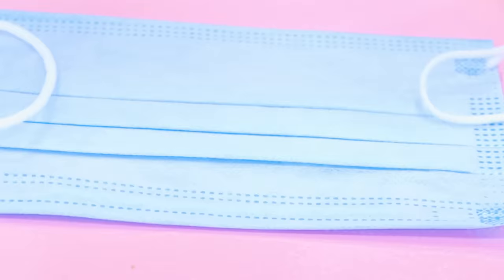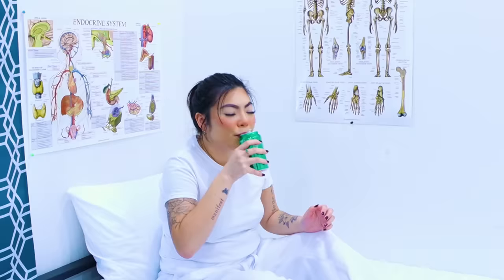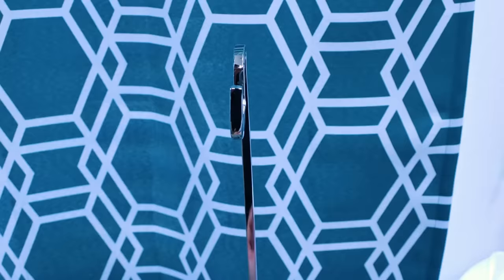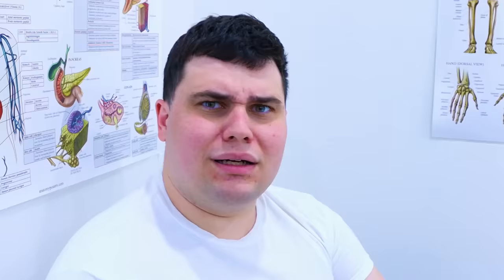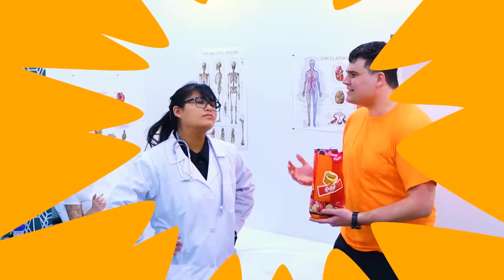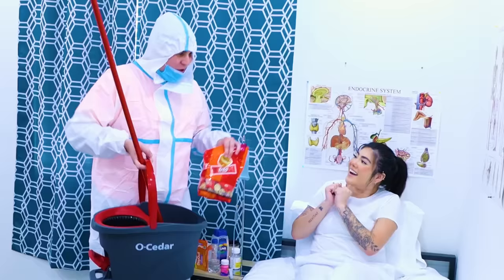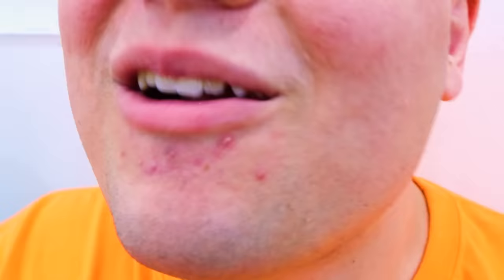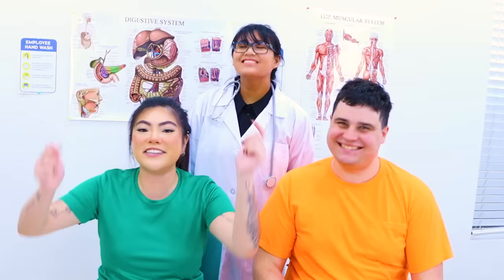6 CRAZY WAYS TO SNEAK FOOD INTO HOSPITAL | FUNNY SITUATION & BEST SNEAKING DIY BY CRAFTY HACKS PLUS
Have you ever try to sneak candy or snacks into the hospital.
Why don’t you try these 6 sneaking food ideas by Crafty Hacks Plus in the hospital?
Funny tips, tricks, and relatable situations you can find in life.
Share and enjoy this video with your friend.
Which one is your most favorite situation?

0:00-1:34 mask candy pocket
1:35-3:00 soda pouch tube
3:01-4:22 Candy in the medicine box
4:23-5:29 chocolate cleaning man
5:30- 6:12 flower vase candy
6:13-7:16 fake belly chocolate stash
7:17-7:26 Outro

We do not make any warranties about the completeness, safety, and reliability. Any action you take upon the information on this video is strictly at your own risk, and we will not be liable for any damages or losses. It is the viewer's responsibility to use judgment, care, and precautions if one plans to replicate. The following video might feature activity performed by our actors within a controlled environment - please use judgment, care, and precaution if you plan to replicate.